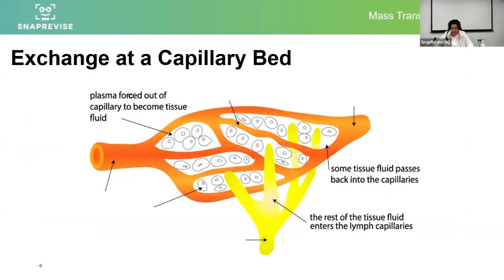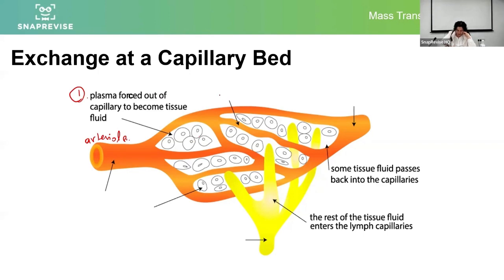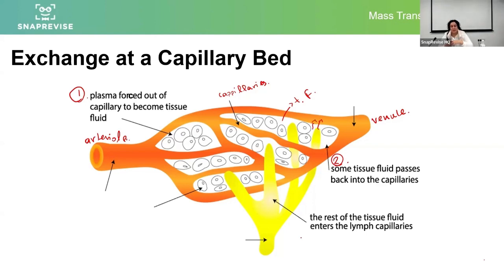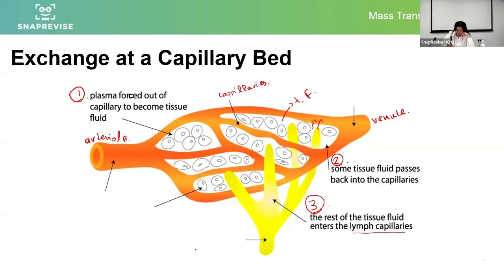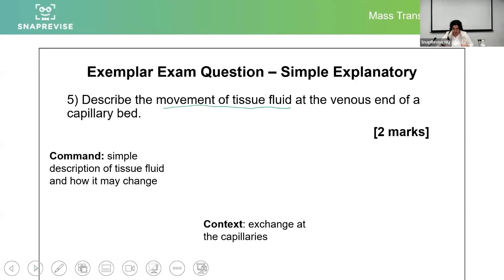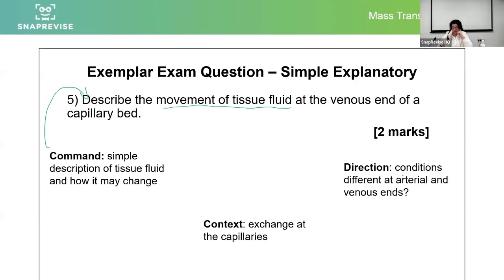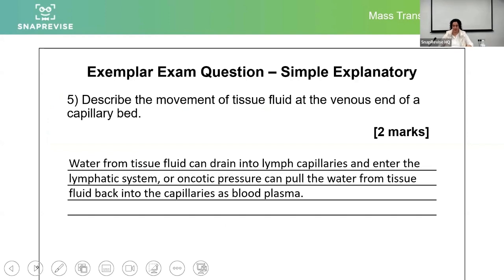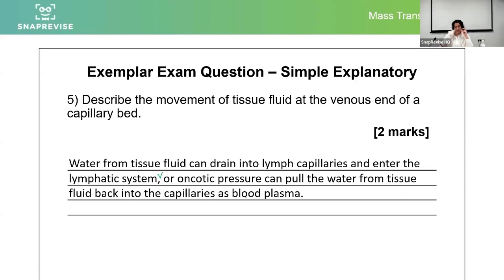Exchange at a Capillary Bed | A-Level Biology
An expert summary on Exchange at a Capillary Bed for A-Level Biology. Covers everything you need to know for exams.